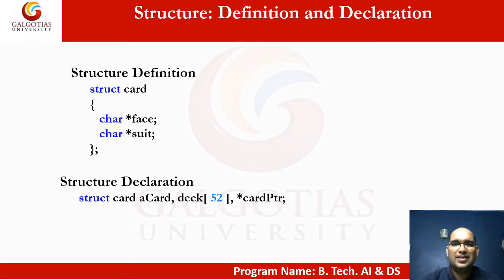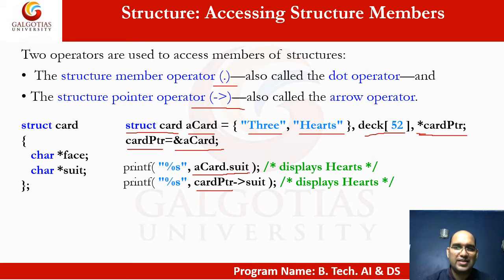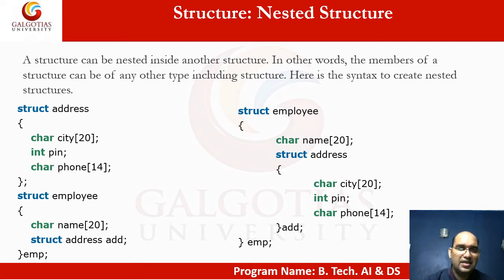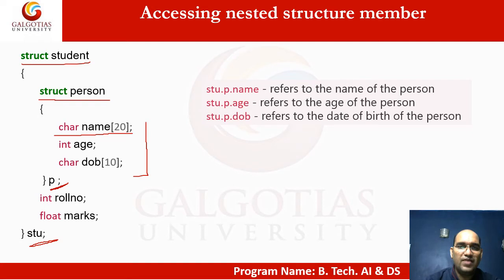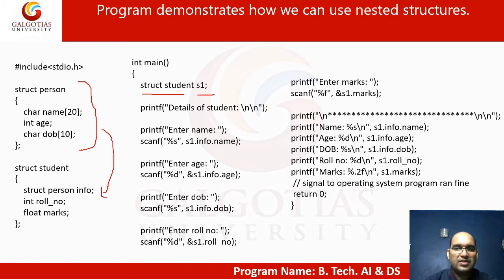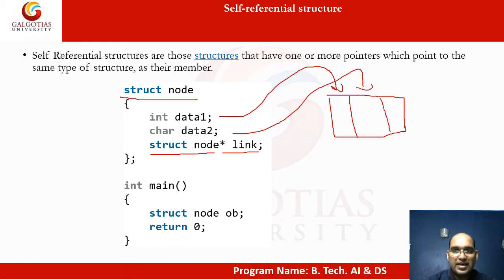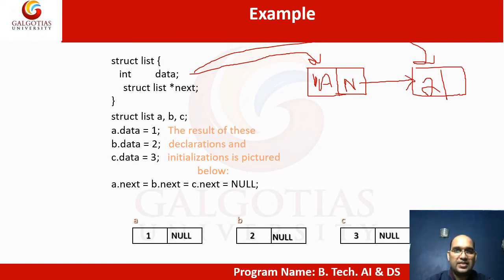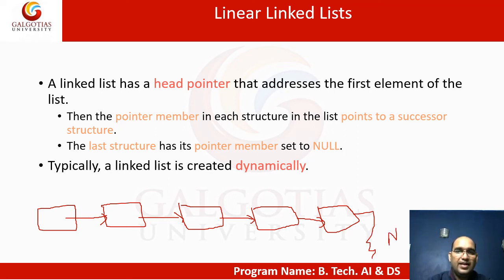Unit 4 Difference and Application, Nested structure, Part 2 Sansar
Nested structure
C Structure